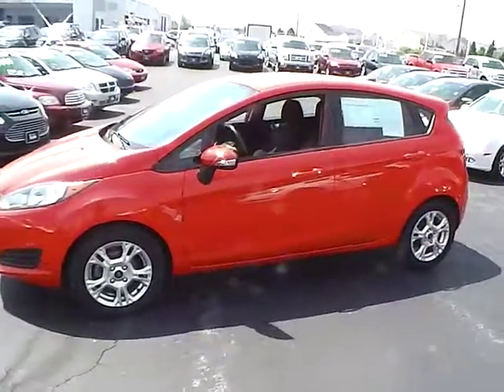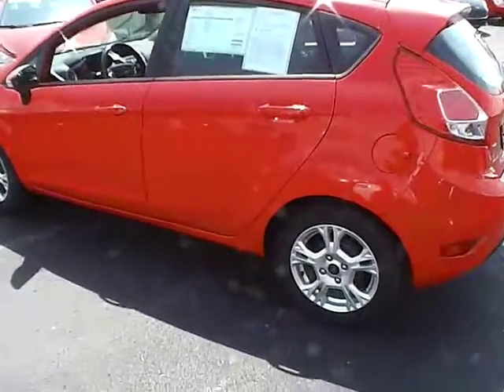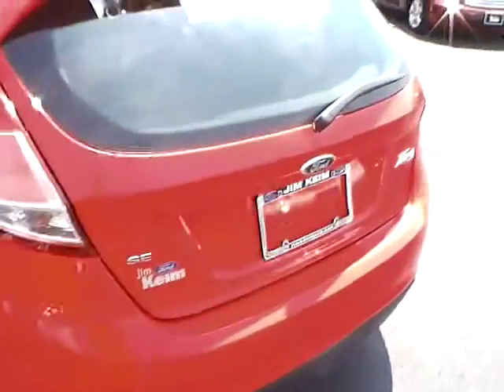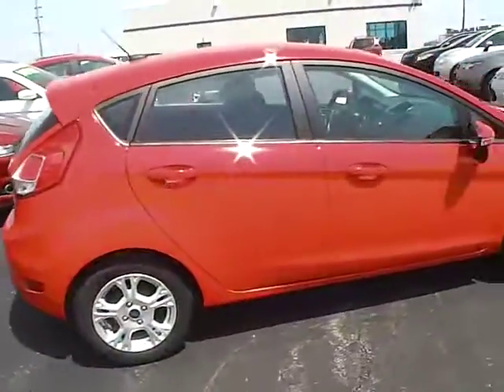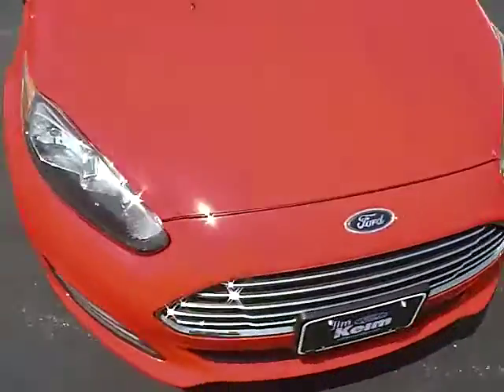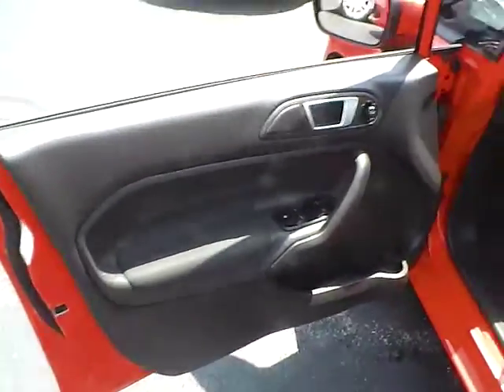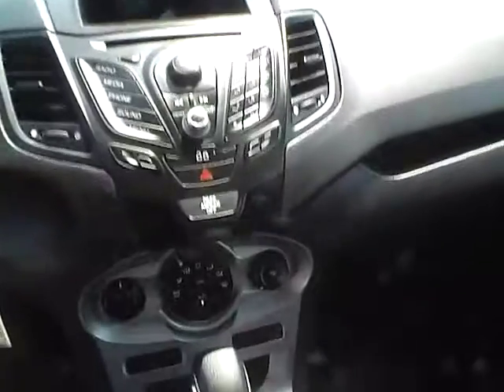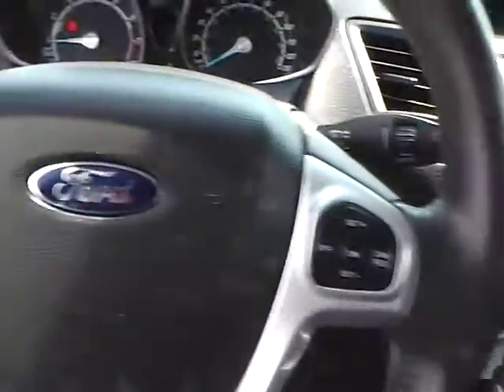2014 Ford Fiesta SE For Sale Columbus Ohio